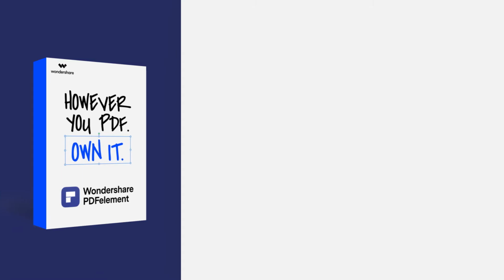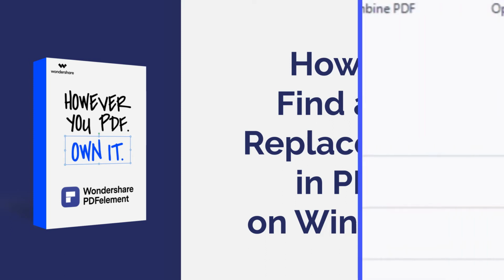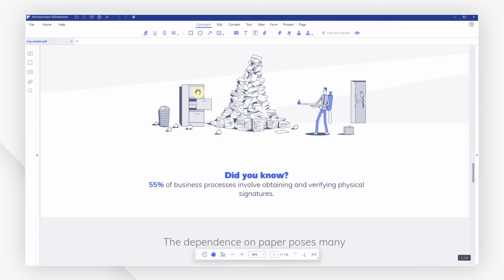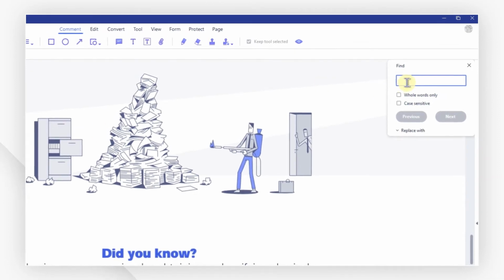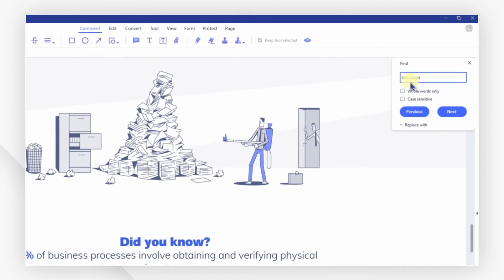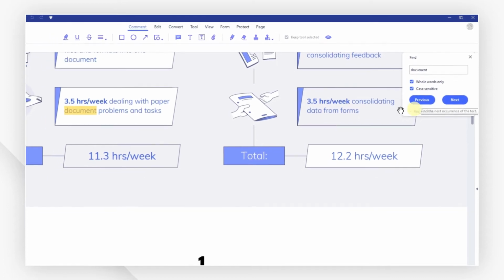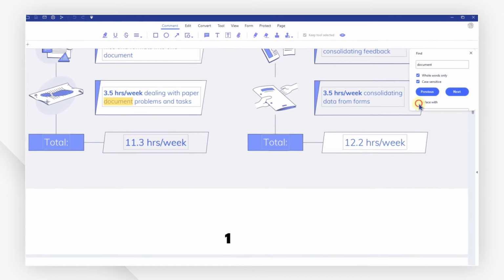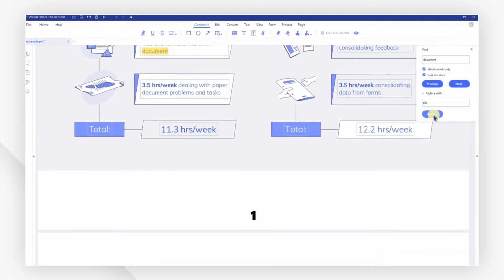How to Find and Replace in PDF on Windows | PDFelement 8